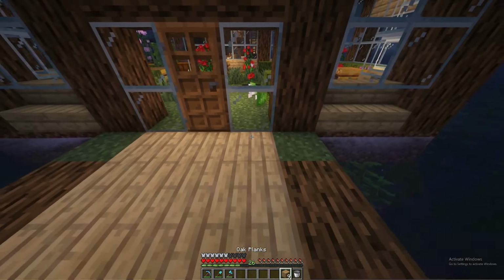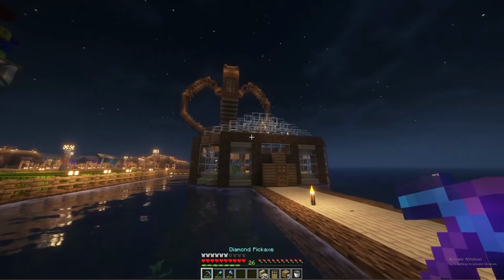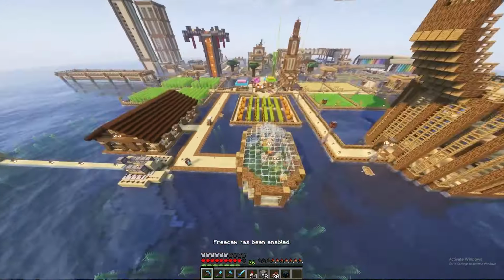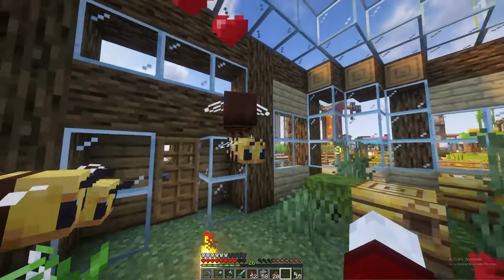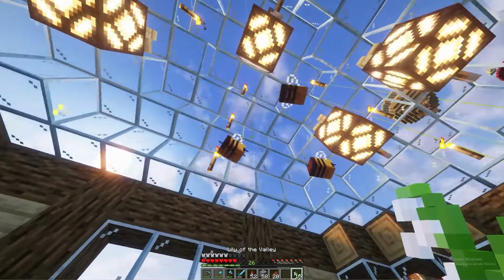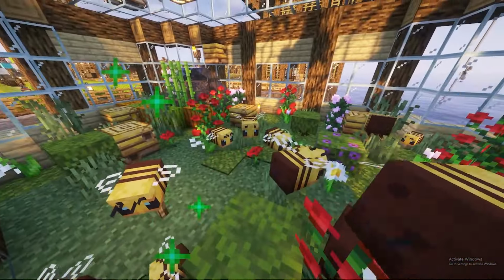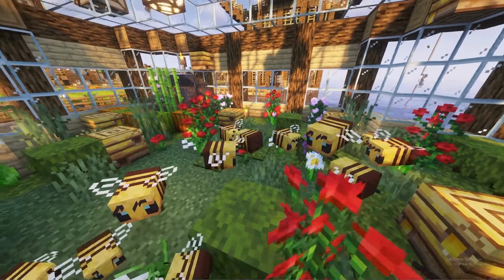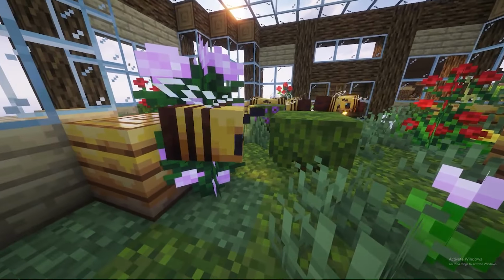I built a WORKING Bee Hive! - Minecraft Survival Island Ep:269